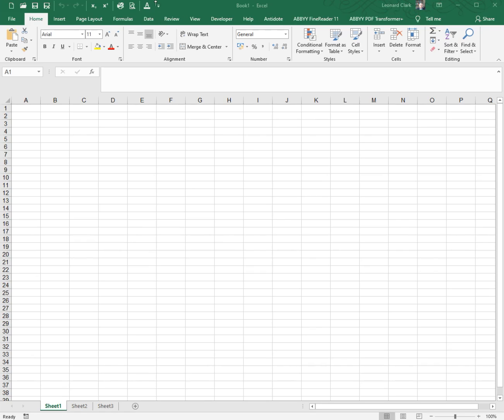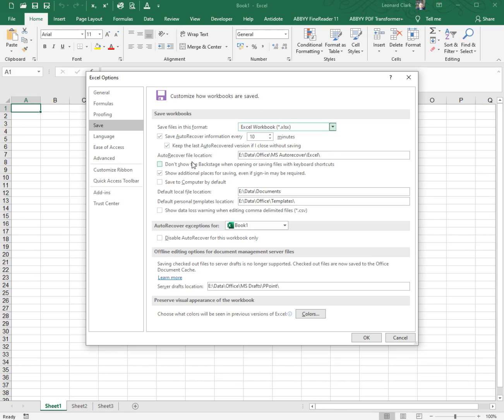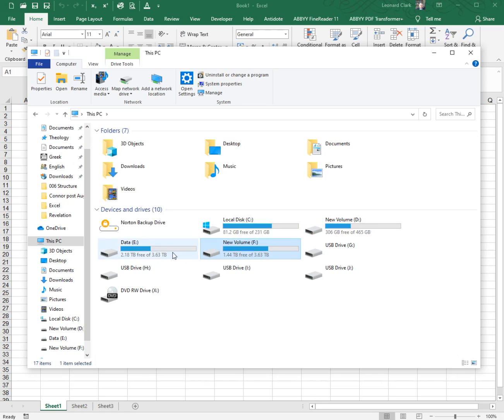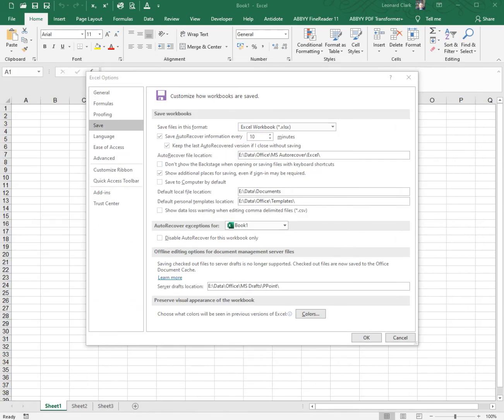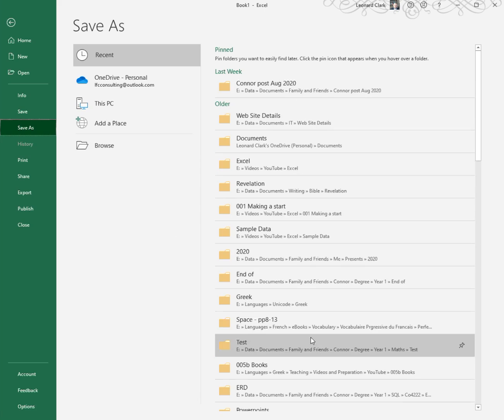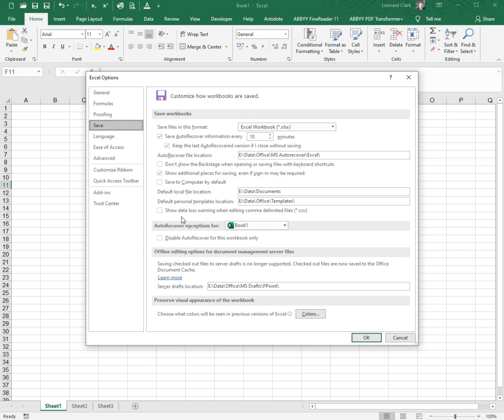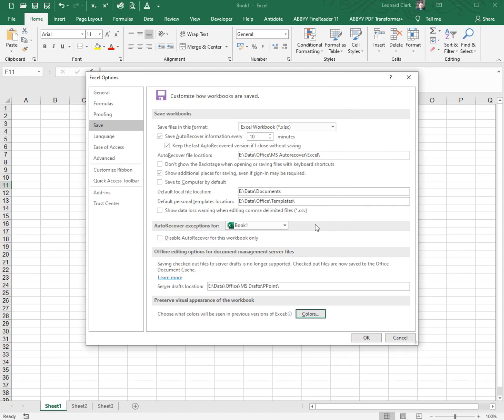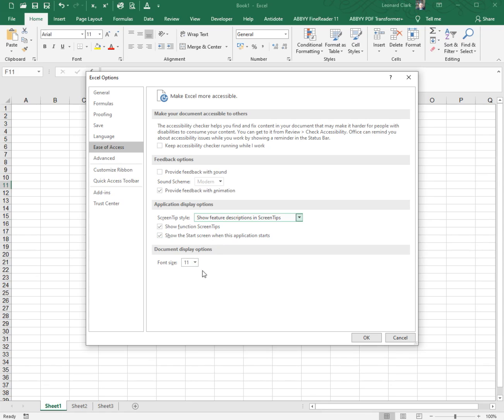006 Settings save options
Excel 2016 Settings - looking at the save options.  It includes a discussion of the use of multiple disks in desktop PCs and USB memory sticks for notebooks.